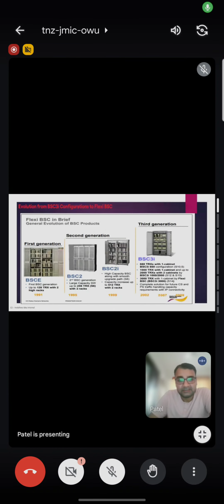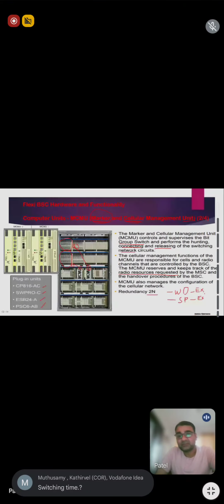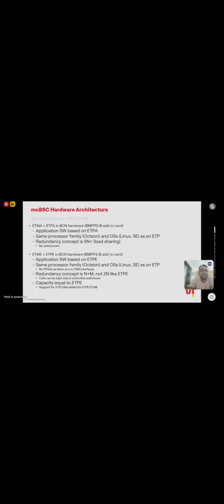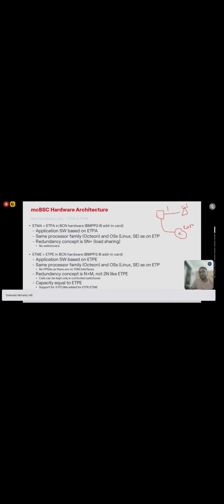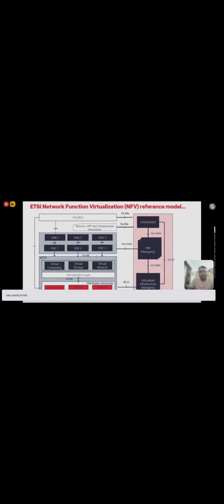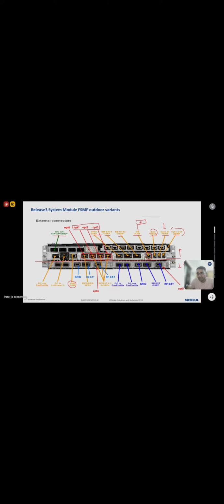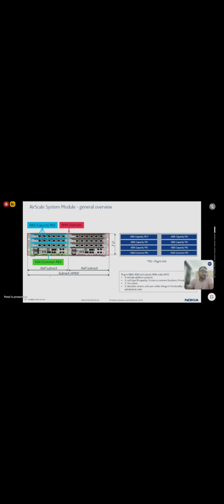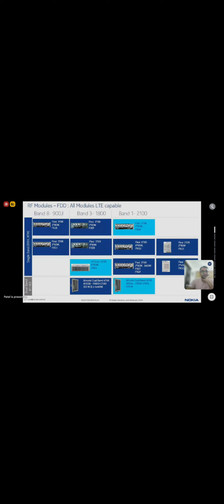Nokia BSC | RNC | SBTS | Airscale | 2G | 3G | 4G